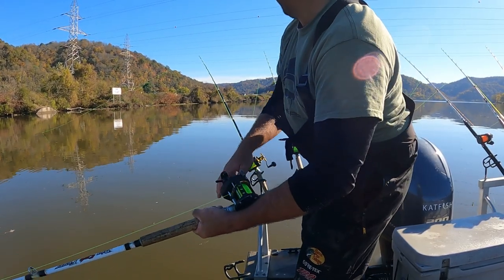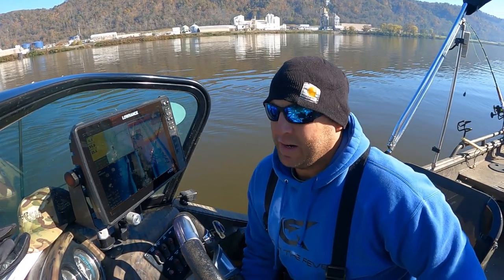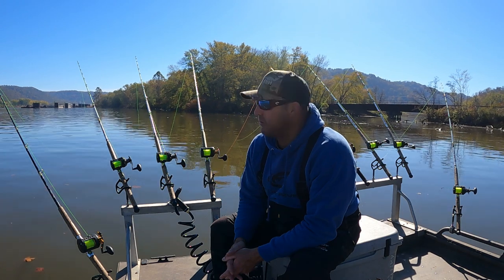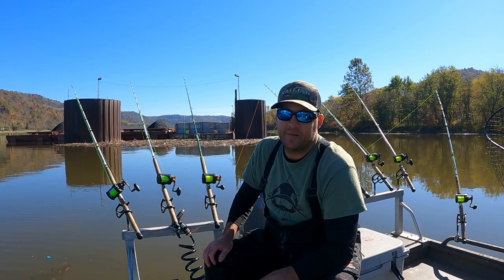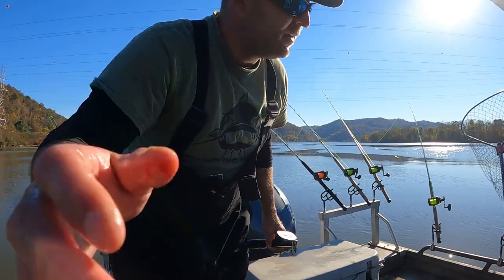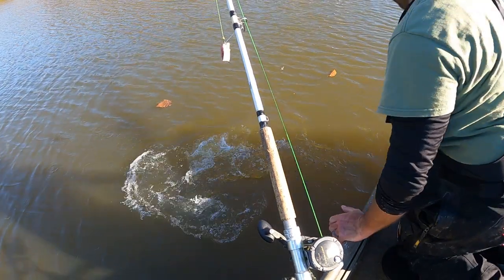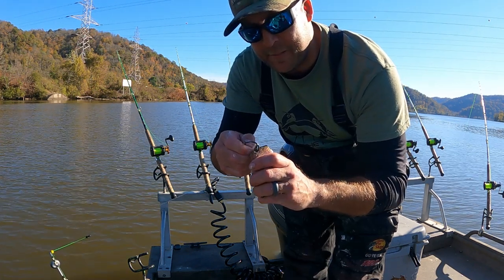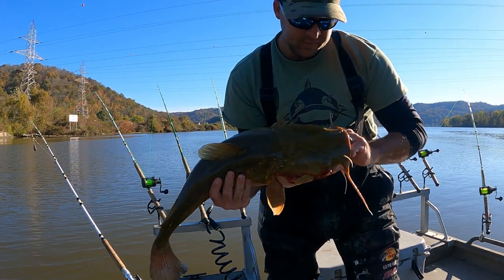TIPS and Tricks for Targeting FLATHEAD Catfish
I took to the river for a solo trip to share some of my process and best tips & tricks that work for me. Fishing is made up of a lot of personal preference, trial and error, and experience and those featured in the video just seem to be what work for me time and time again. Either way, it turned out to be a pretty decent day on the water and I hope some of the things I shared can be helpful to other anglers.